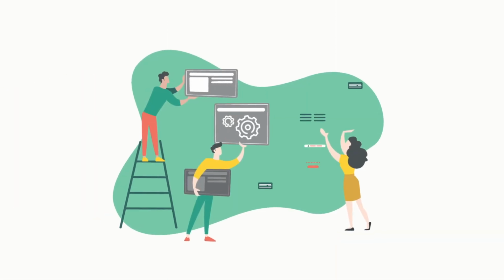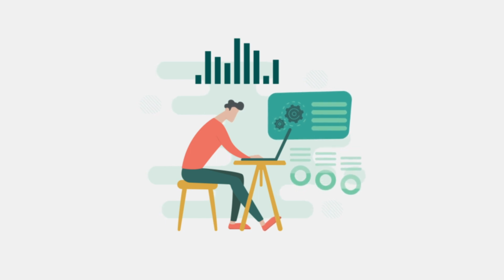Set Up Payments In Salesforce In MINUTES! Chargent Quick Start Guide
🏆 THE GOAL: Did you know Chargent is a top-rated payment application in the Salesforce AppExchange? Well, it is and we're here to help you start processing payments effortlessly and seamlessly. In this video, we'll walk you through everything you need to get started with Chargent, including our Quick Start Guide, comprehensive documentation, YouTube tutorials, and an extensive knowledge base. Still need assistance? Our support team is ready to provide you with personalized help!

⏭️ RESOURCES:
⏭️ RELATED: Customize Payment Processes With New Chargent Features For 2024
⏭️ TOPICS COVERED:
0:00 Welcome!
0:45 Quick Start Guide
1:30 Video Library
1:55 Knowledge Base
2:13 Contact Us!
2:50 Pro-Code Tools
3:00 Developer Site
3:36 Resources